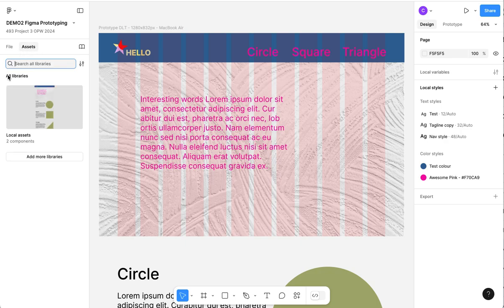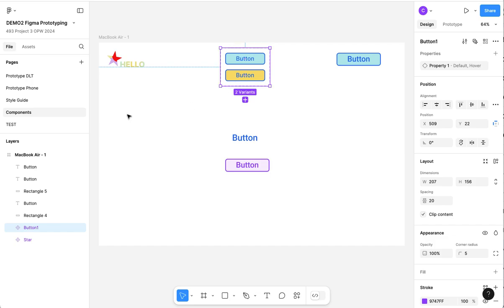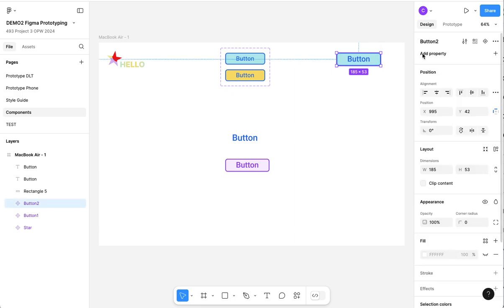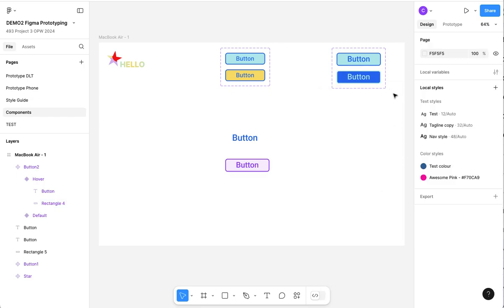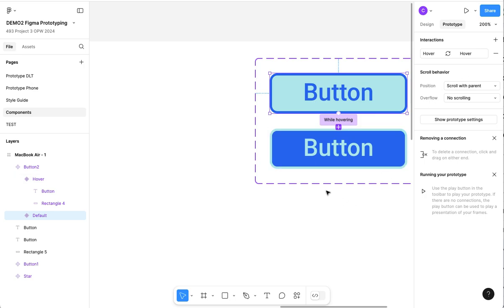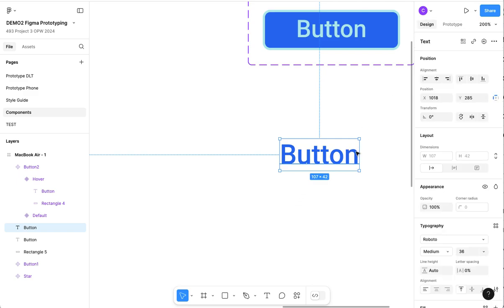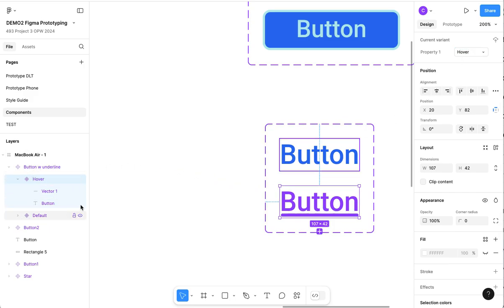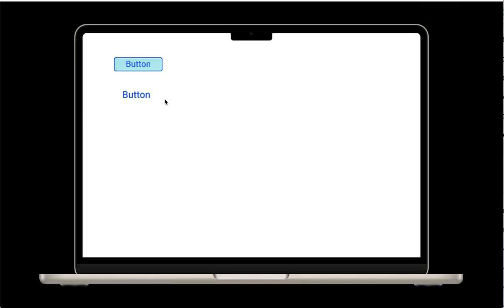493 Figma Buttons